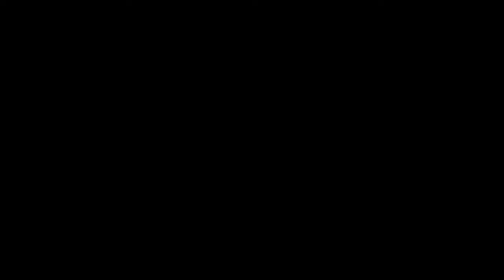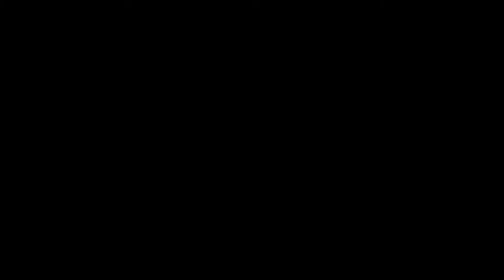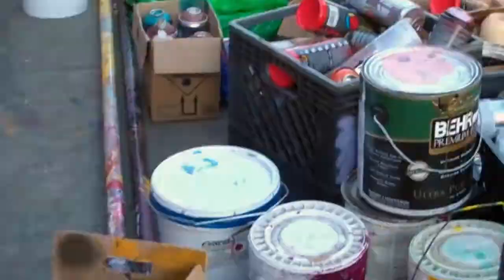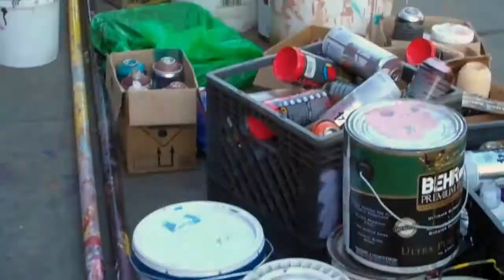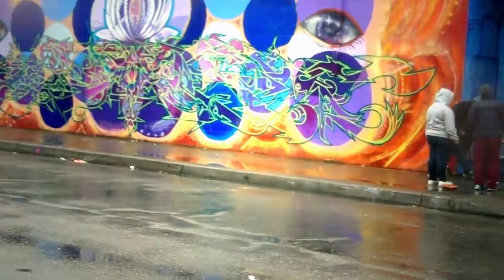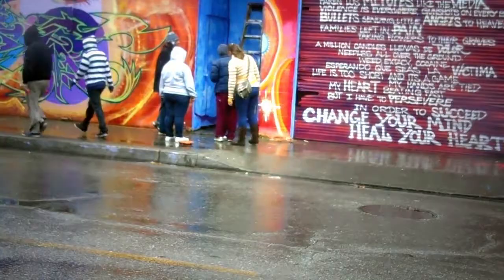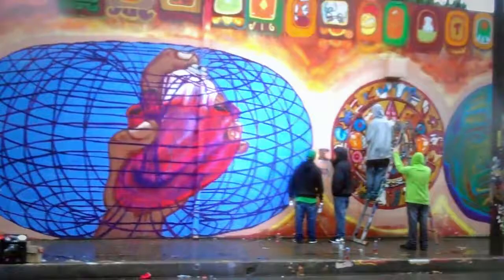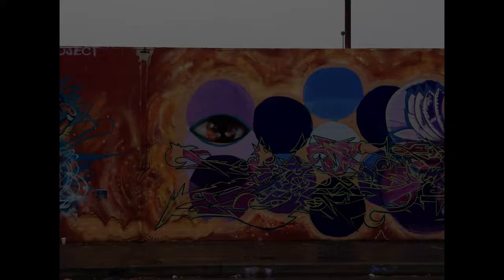Community Rejuvenation Project Intersession 2012 at ARISE High School (Press Release)